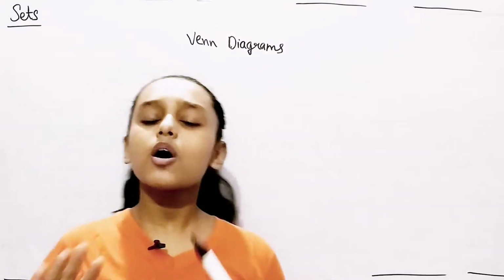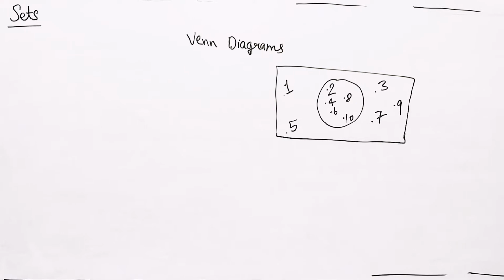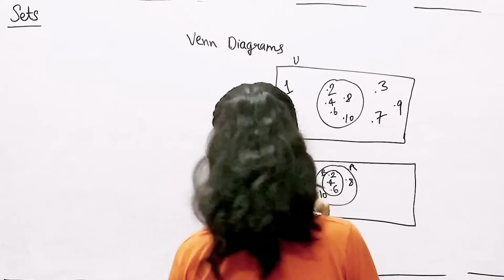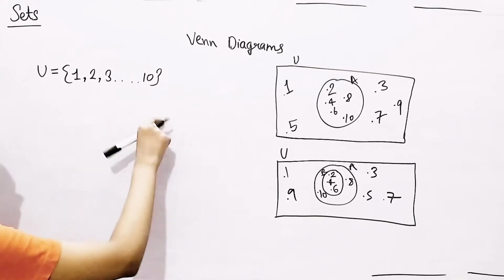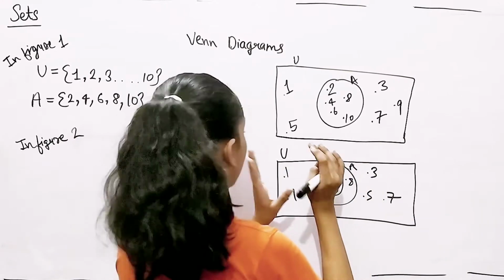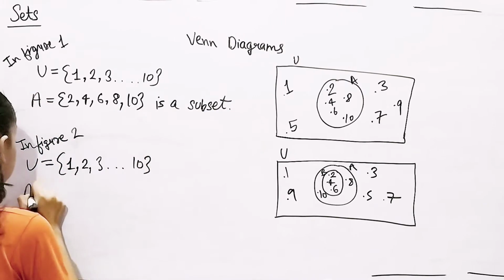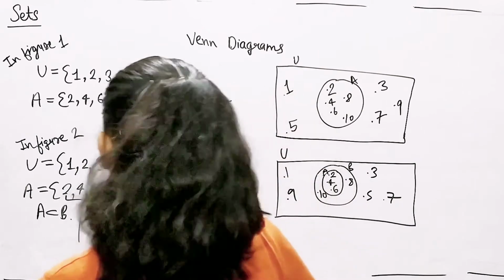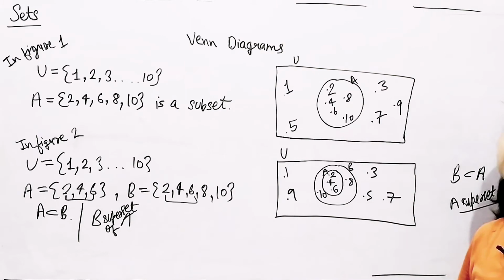Venn diagram || sets class 11 mathematics || set theory class 11 || iit jee ( I am natasha)